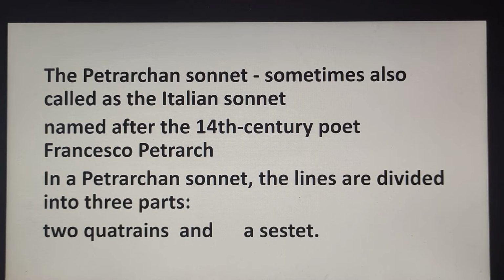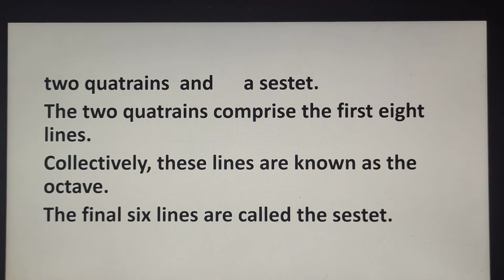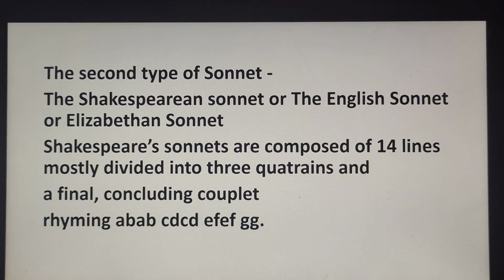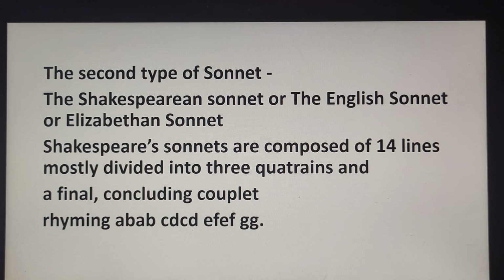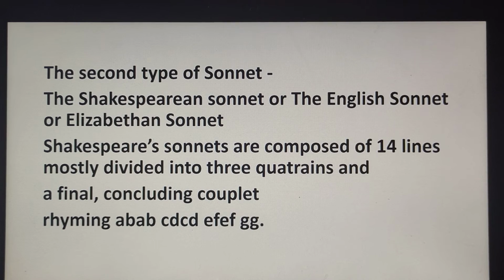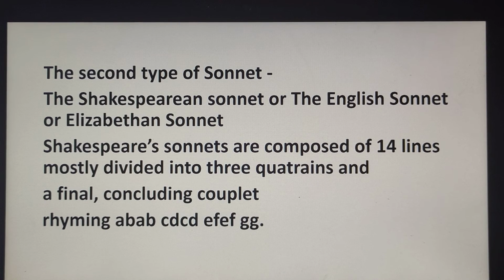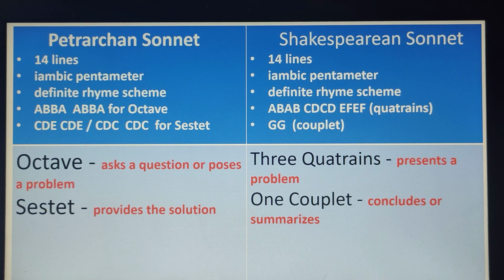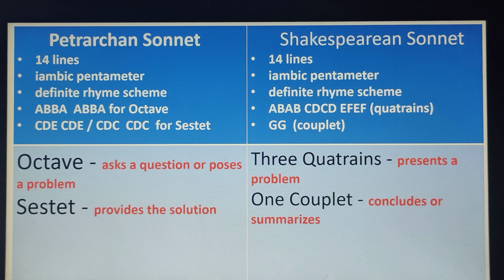How Shakespearean Sonnet is different from Petrarchan Sonnet? / Shakespearean and Petrarchan Sonnet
eBook links-
University Wits and their contribution to English Drama

(foremost English poet of the 16th century)
Earl of Surrey /Renaissance poet/Renaissance

Renaissance influence on English
Renaissance influence on English Literature- Part 1

Other related videos are -